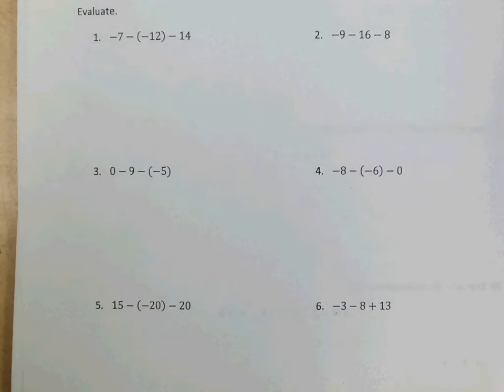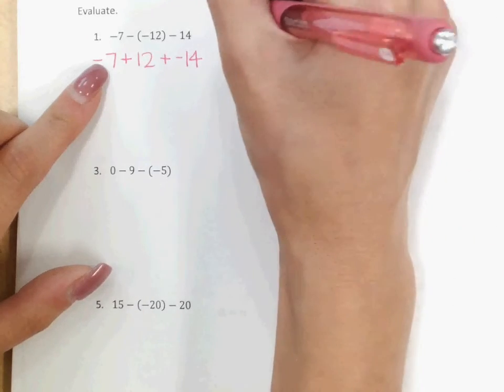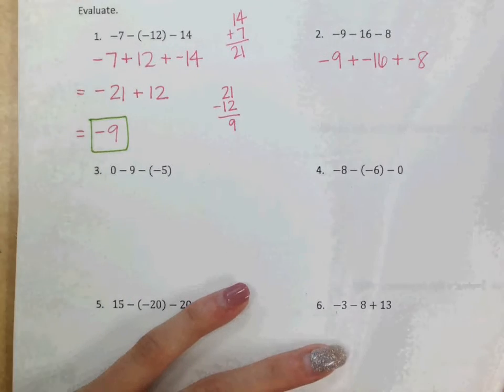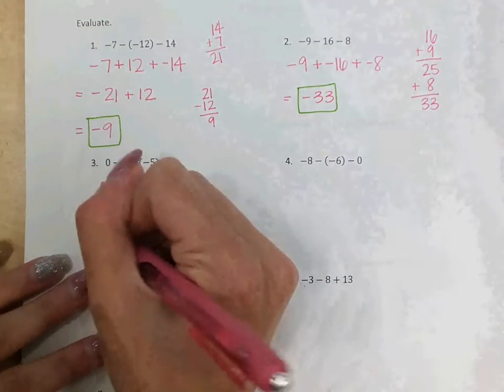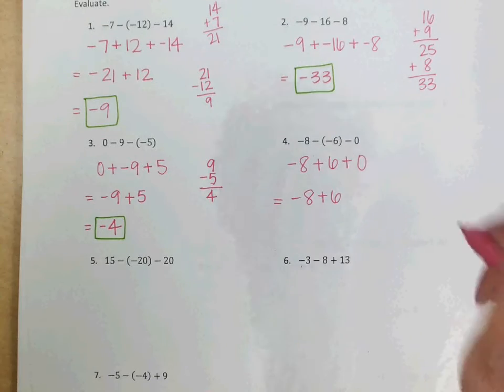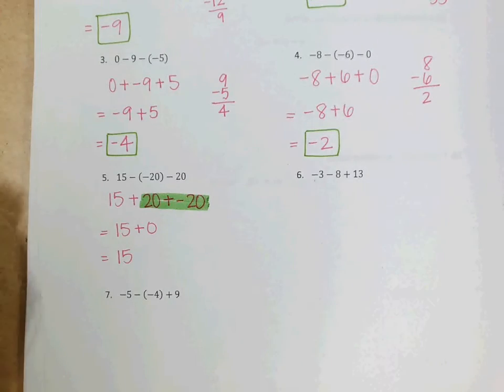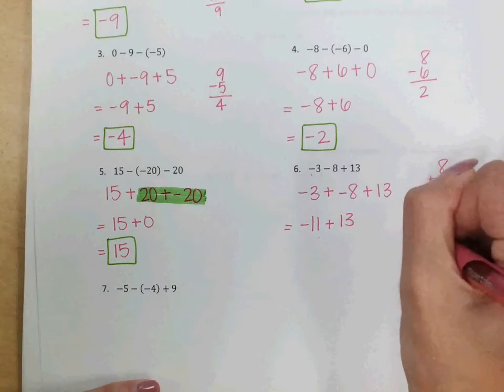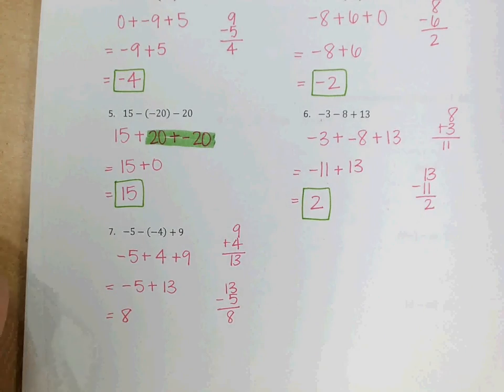Subtracting Integers (with 3 numbers)